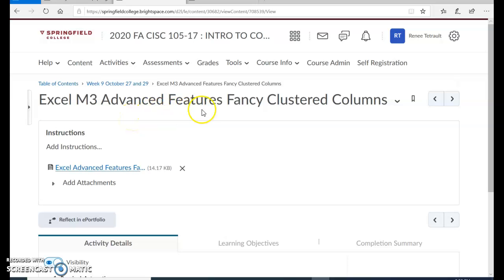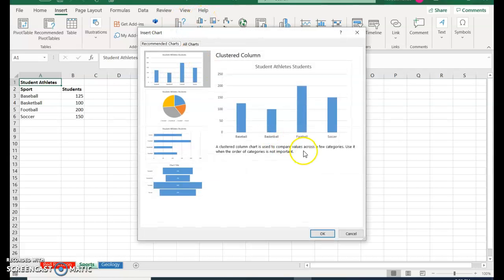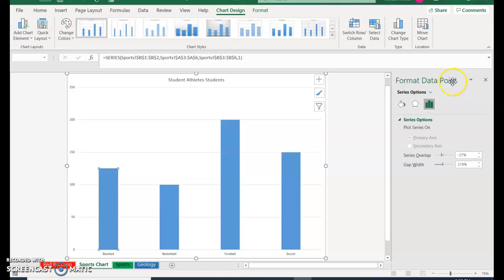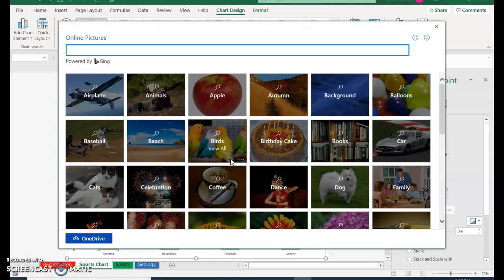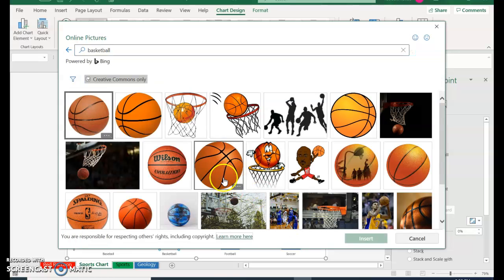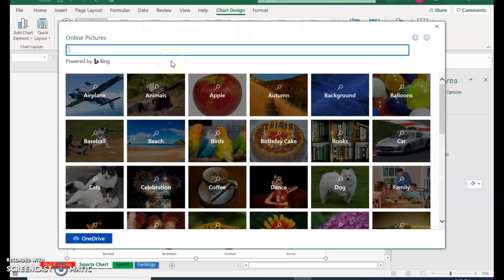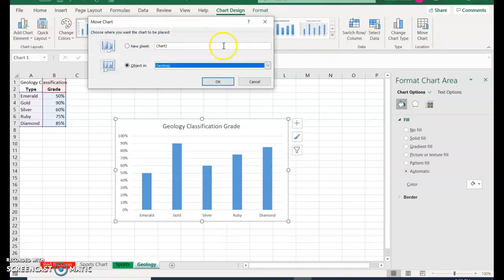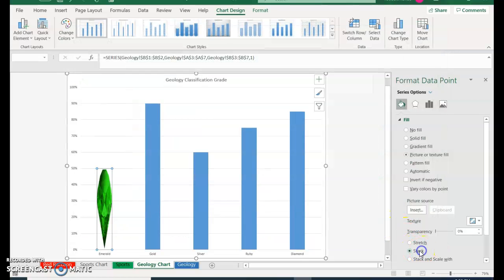Fancy Clustered Column Chart